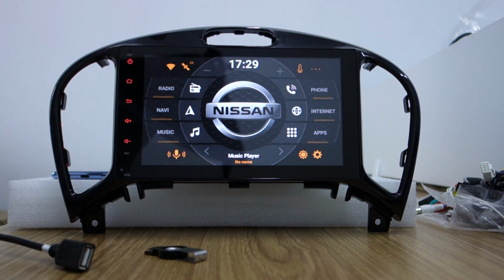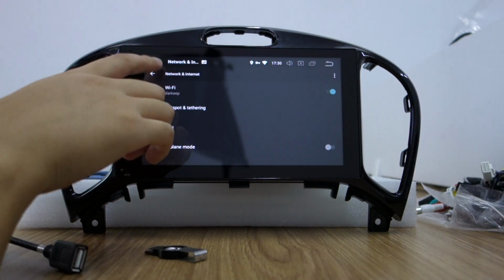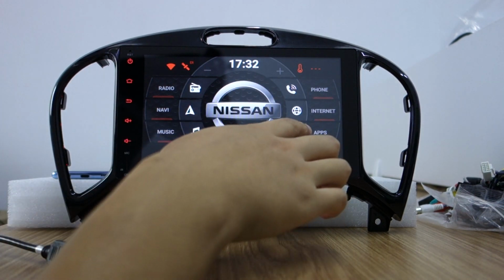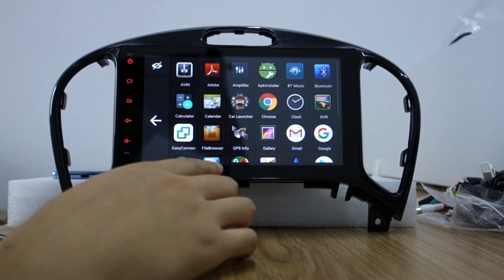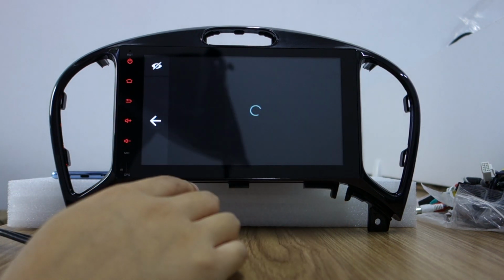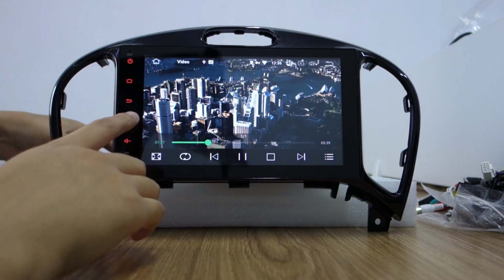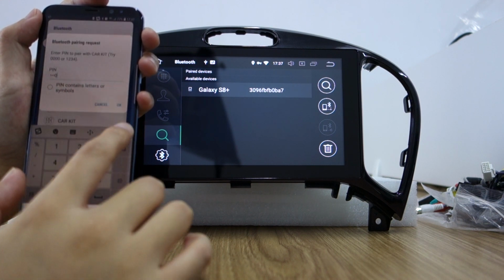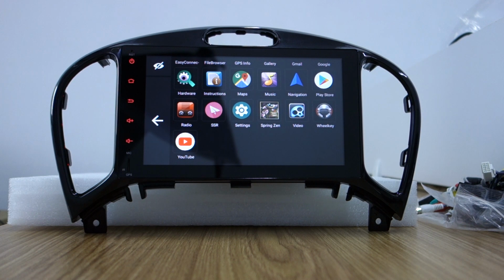Belsee Octa Core Android Head Unit Car Stereo as Tablet PC for Nissan Juke 2004-2016 Review